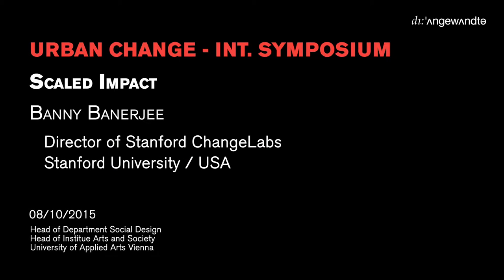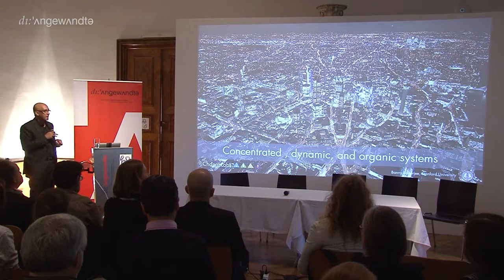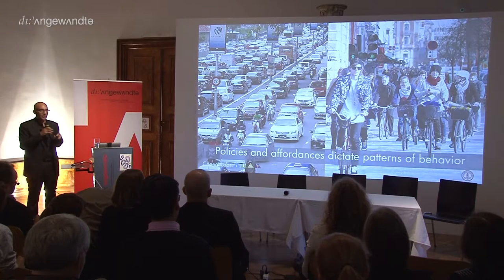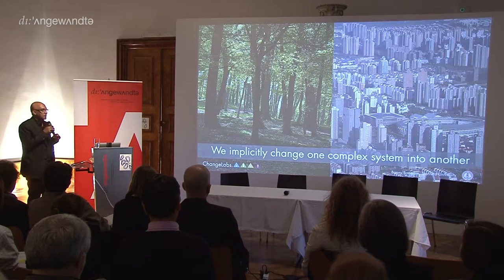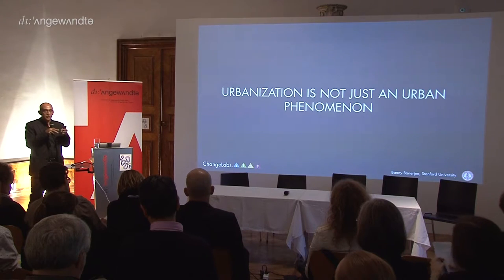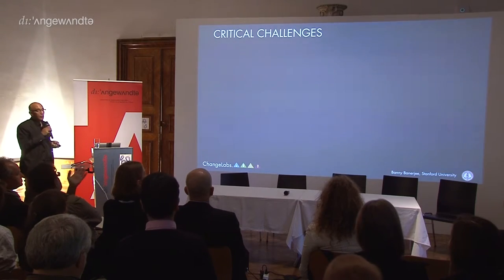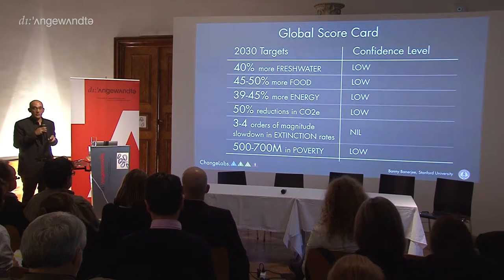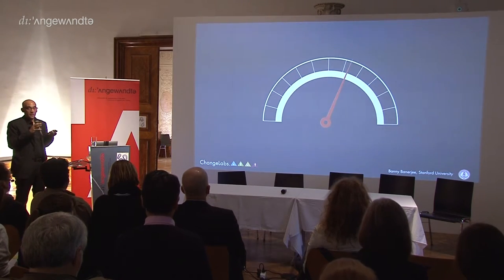Scaled Impact - Banny Banerjee - Urban Change - Symposium (1)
Banny Banerjee
Director of Stanford ChangeLabs Stanford University / USA

Banny Banerjee is Director of Stanford Change- Labs, a platform that is generating new the- ories and processes to drive transformations where scale, complexity, and urgency are all critical. ChangeLabs is a global network of insti- tutions, designers, innovation experts, beha- vioral scientists, and technology strategists all working towards new paradigms for scaled interventions towards sustainable and resilient solutions to global challenges such as cli- mate change, energy, water, financial inclusion, rapid urbanization. Banny teaches design
and innovation strategy at the Stanford d. School and the Stanford Design Program.
changelabs.stanford.edu